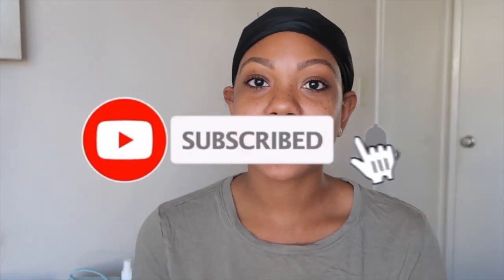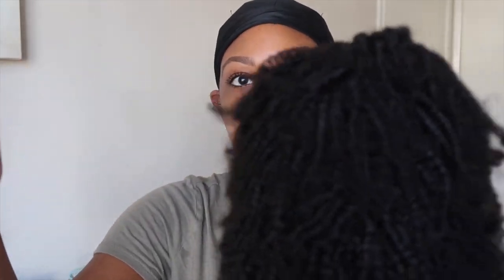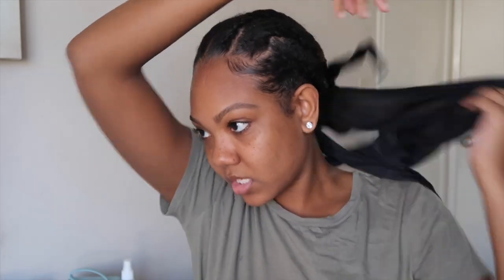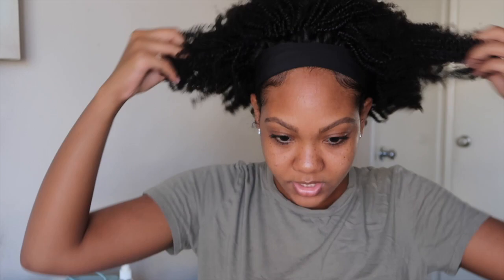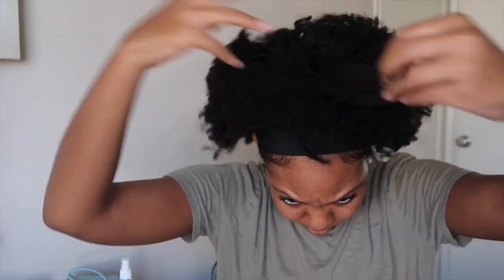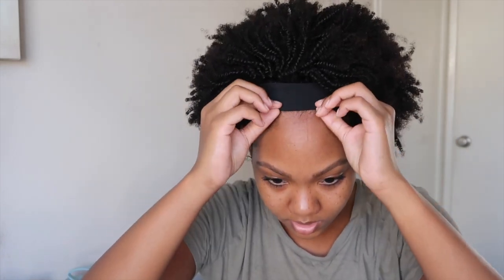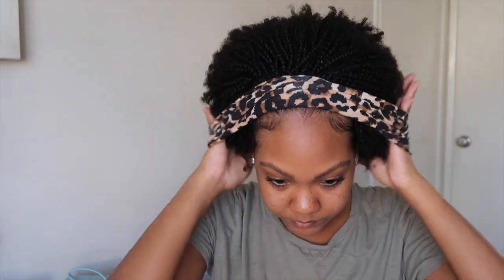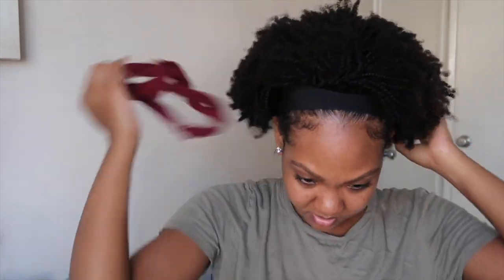Short Hair Kinky Headband Wig? No lace, No glue needed. Easy Install ft. Dor Hair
Hey loves! In todays video I am back with a headband wig tutorial. This one is for the ladies that like short hair!

AMAZON STORE:

PRODUCTS SHOWN:

Wig Name:   BHBAFR-1
Hair Type: Brazilian Human Hair
Hair Texture: Afro Kinky Curly
Color: Nature Black
Density: 150%
Hair length:14"
- Beginner & Lazy girl Friendly - No Glue - No Lace -

[Contact with Dorhair Official Store]